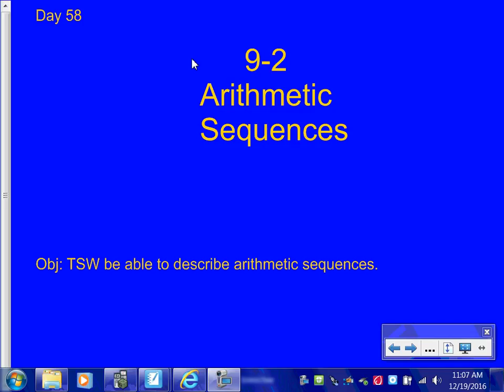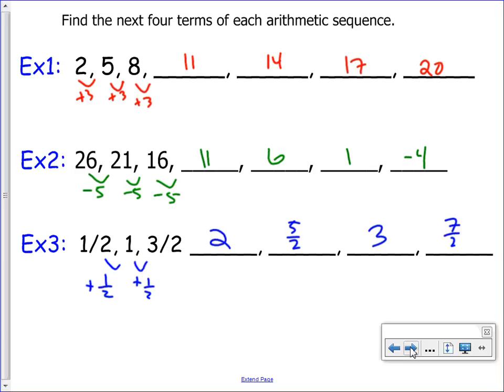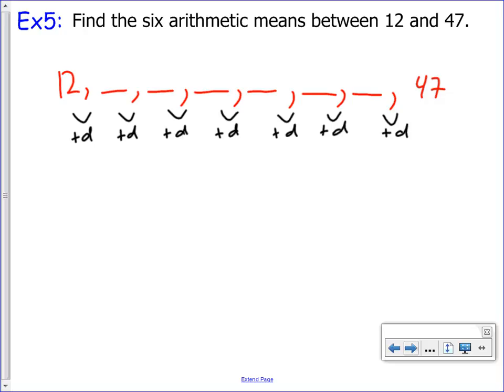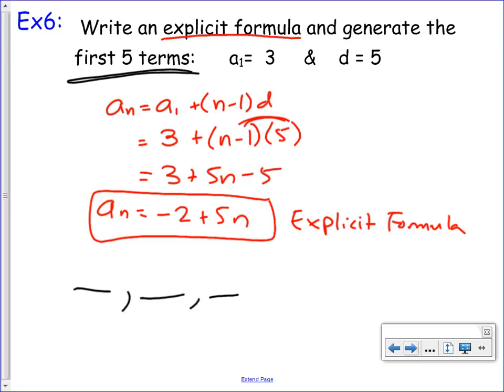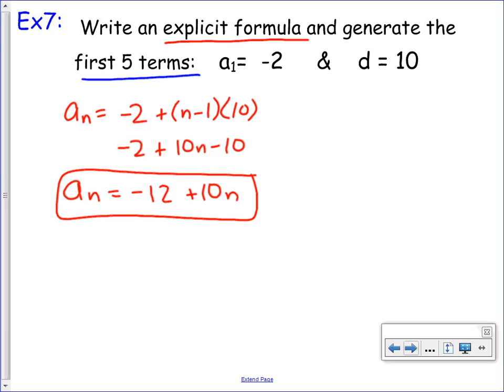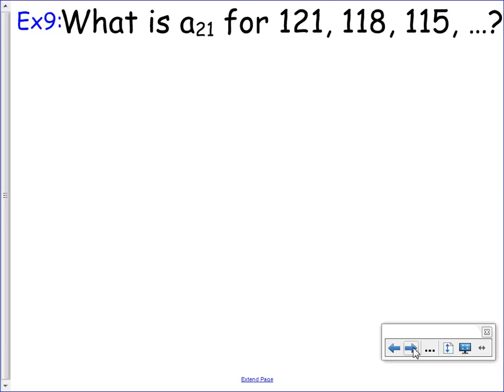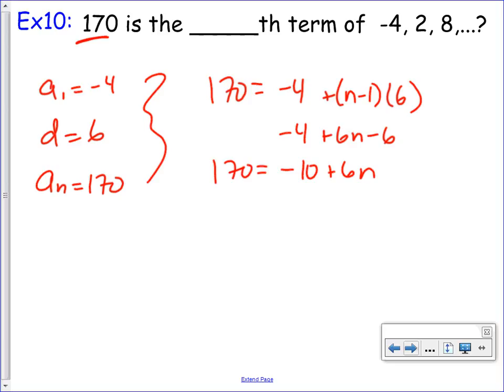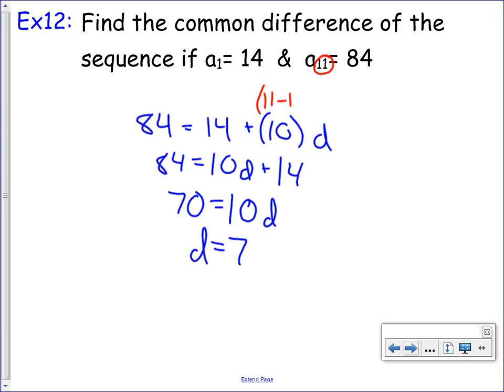A2Trig 9 2 Arithmetic Sequences